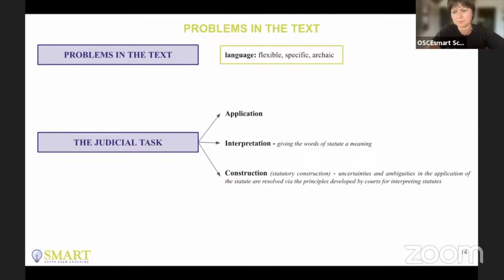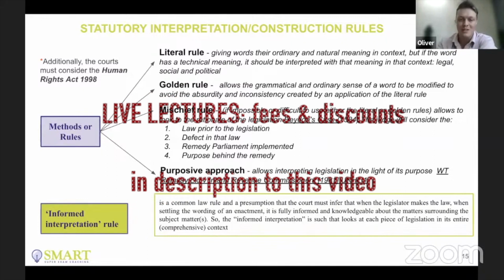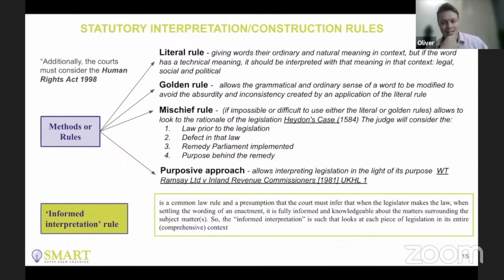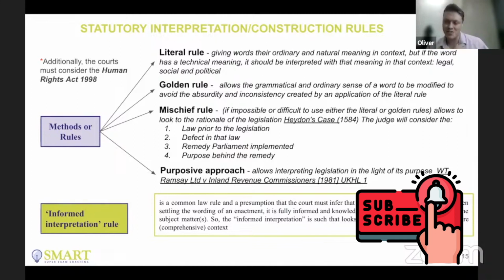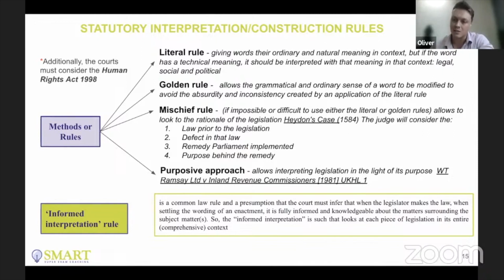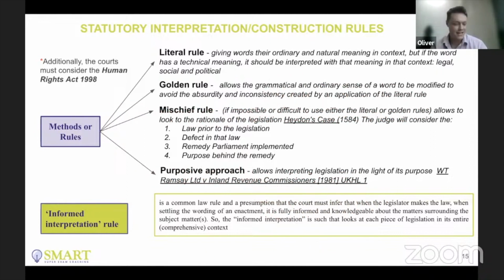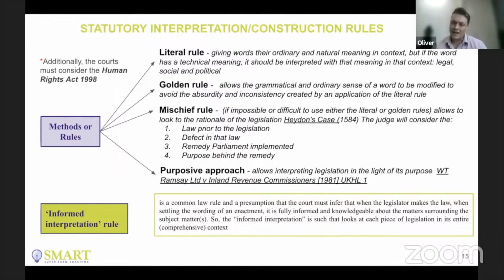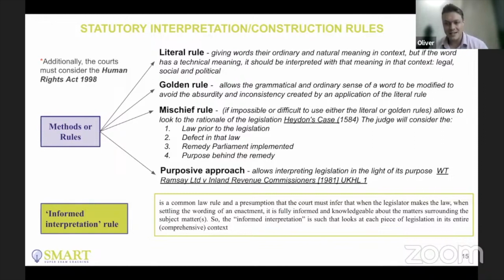Literal & Golden Rules | English Legal System